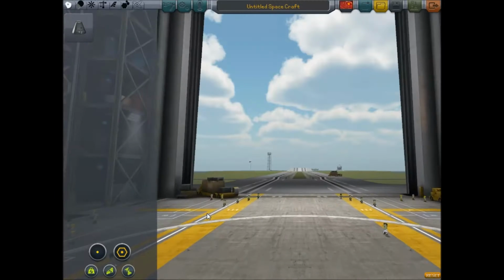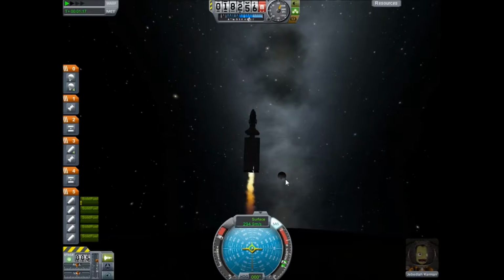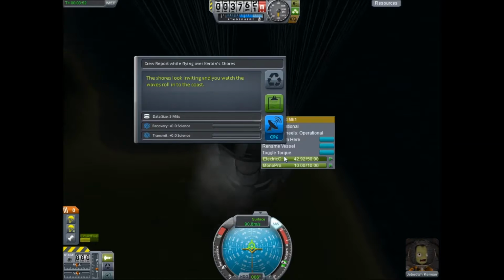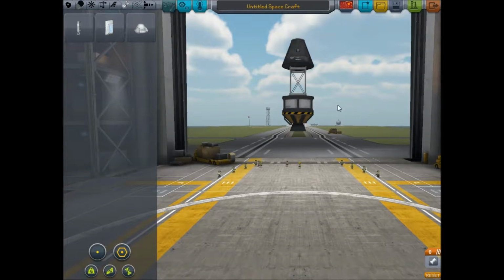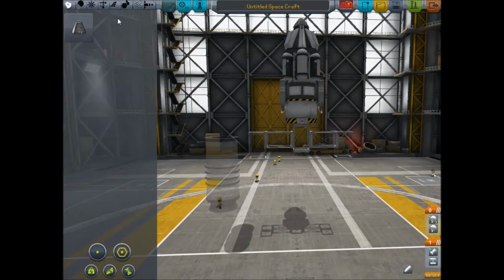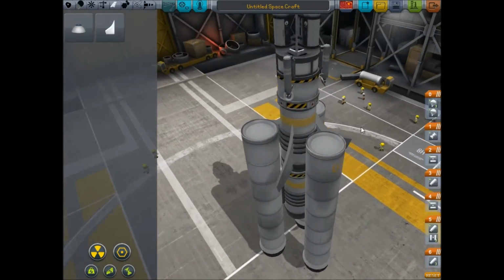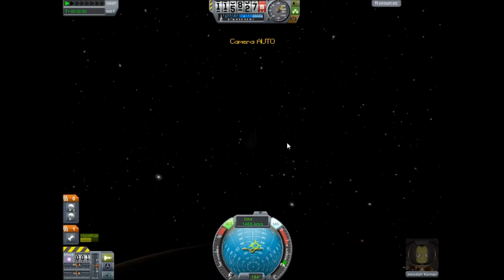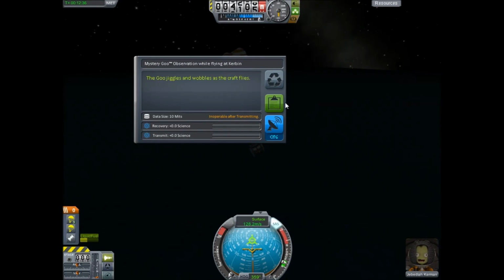Let's Play: Kerbal Space Program! Shooting for Mun, Mission One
A beginner tries to make it to the moon, with her trusty Kerbonaut, Jebediah!

Intro Music, "Lost" by Pogo.

Recorded in FRAPS, edited using Microsoft Music Maker